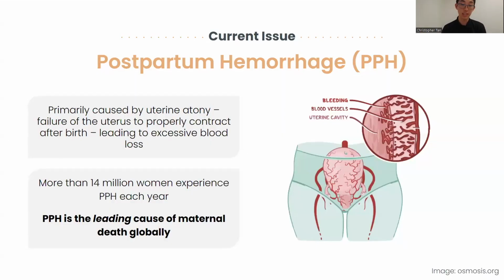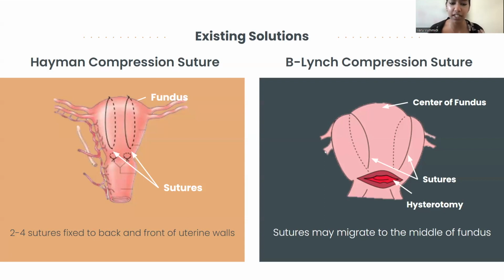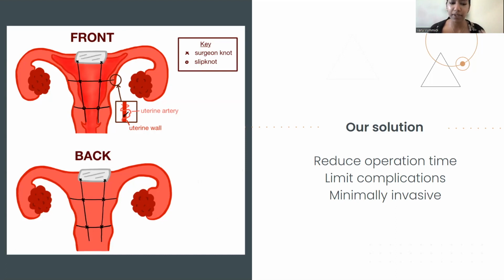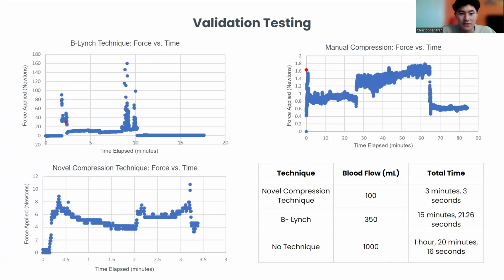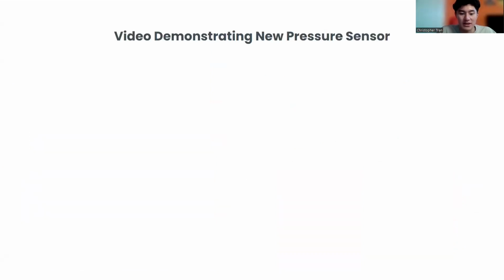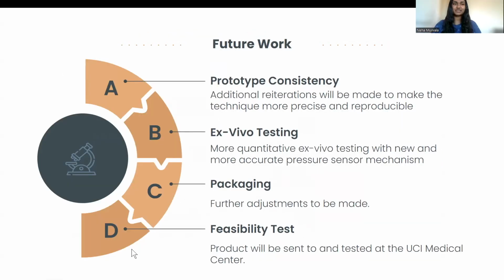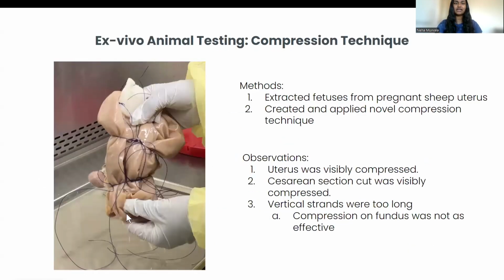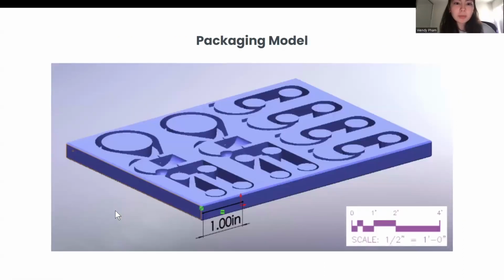UROP 2024 - Novel Suture Compression Project Presentation